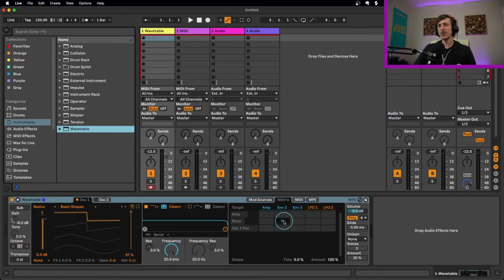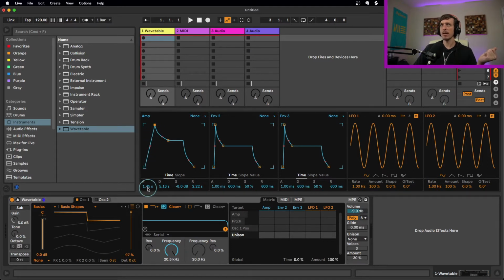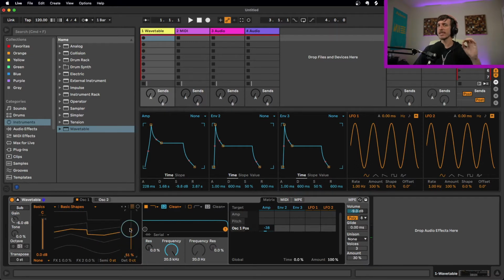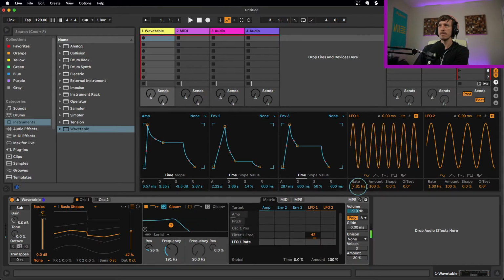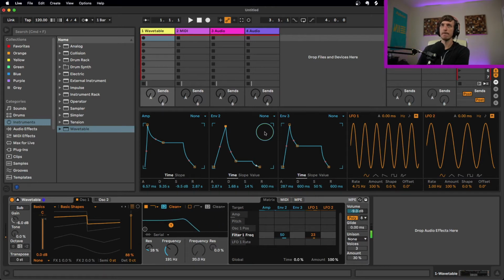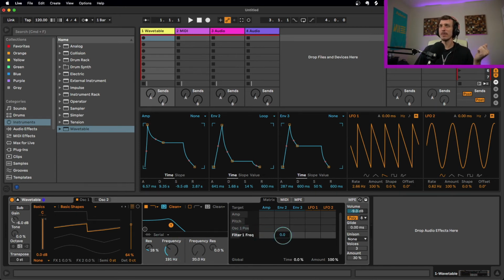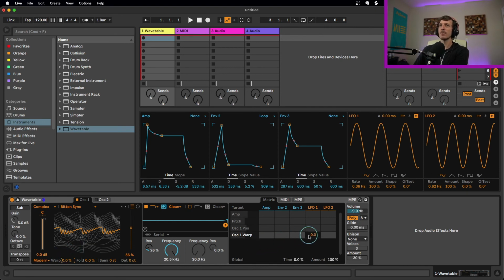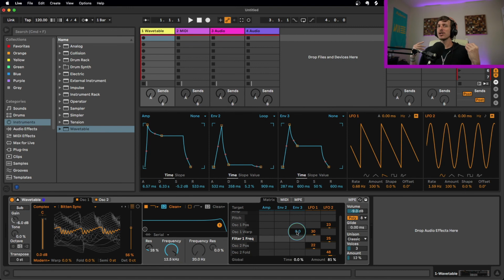Add Motion To Your Sound Design With Wavetable's Matrix | Ableton Live Tutorial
In this Ableton Live tutorial, we will be taking a look at the modulation matrix in Wavetable and exploring how it works and how you can use it to create lots of movement in your sound design.